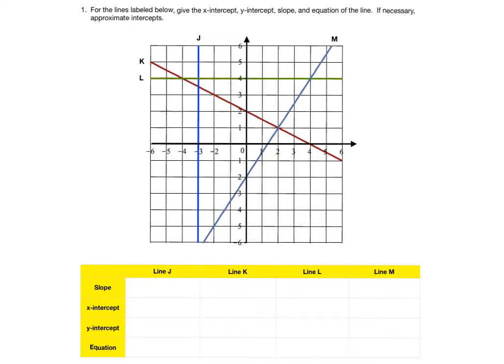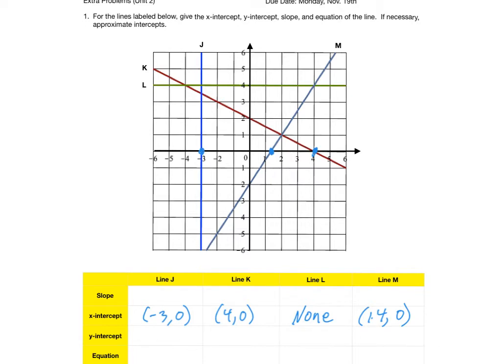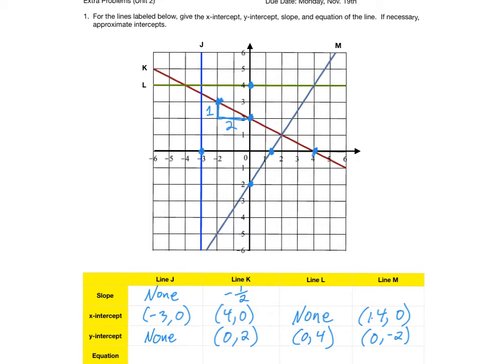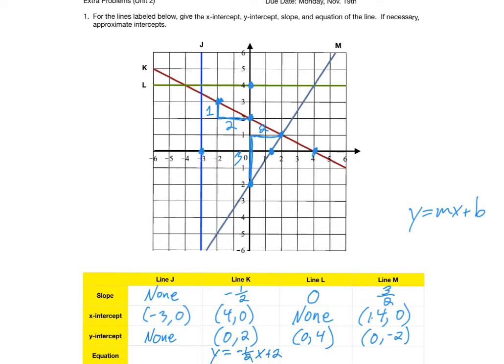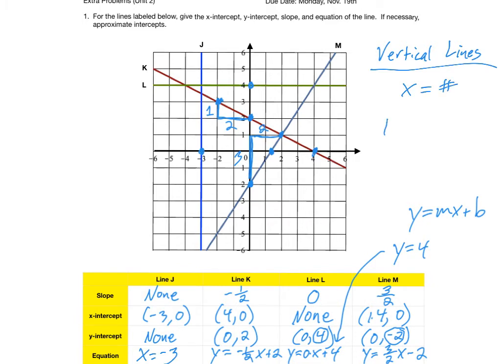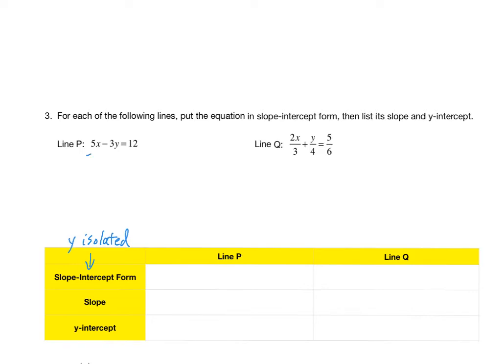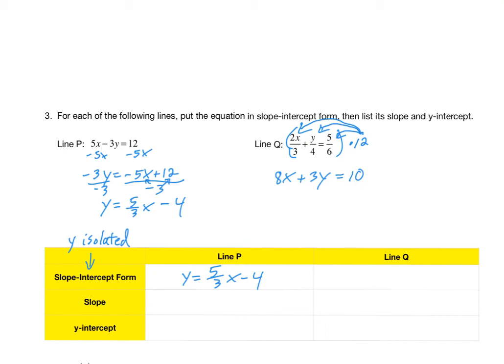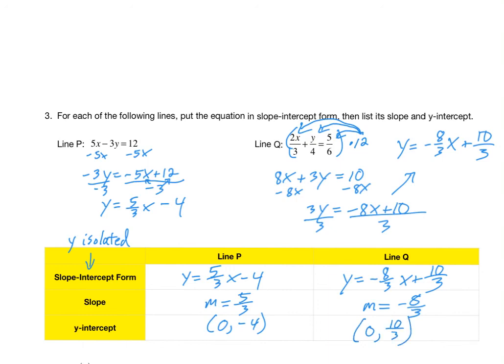Line Examples, part 1 of 2